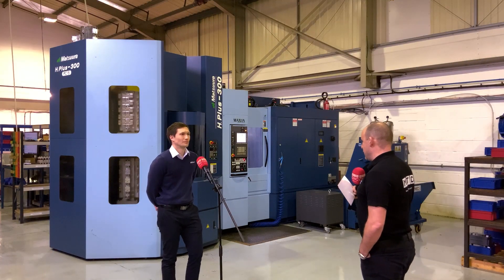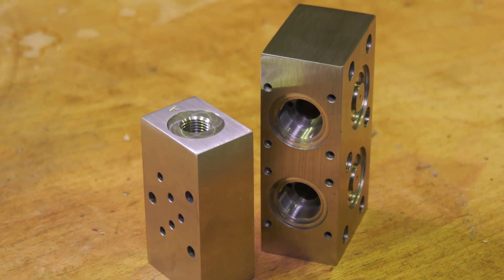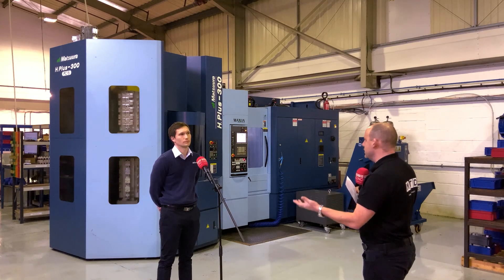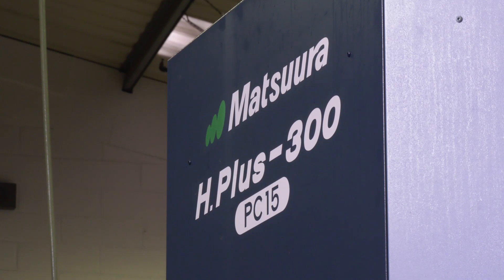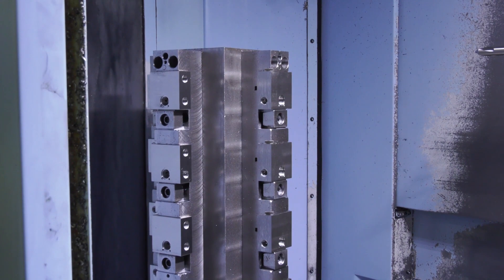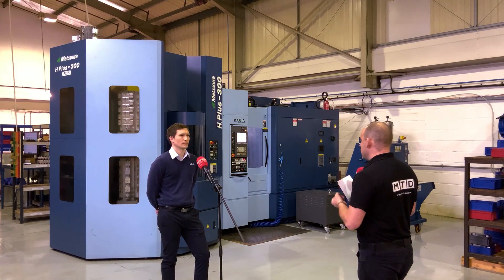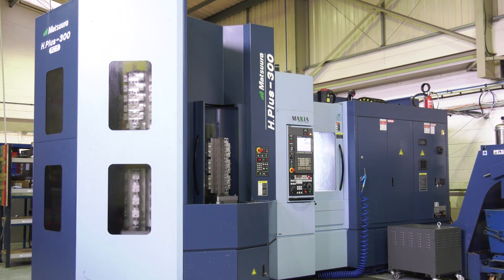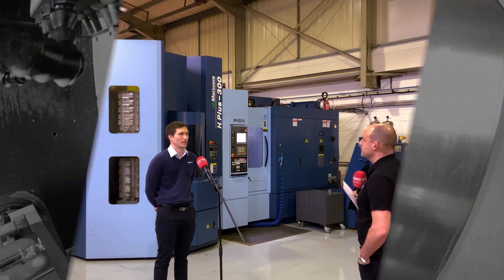Matsuura Automation Makes Milltech Competitive Against EU & Chinese Counterparts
Milltech Precision Engineering in Norwich have invested in 2off Matsuura H.Plus-300 PC15 machines, linked and optimised by Matsuura UK’s OEM RiMM software. Both machines are running unmanned through the night and weekends, practically 24/7, supplying precision components in Stainless Steel primarily to the Oil & Gas Sector.

Watch Mark Flatman of Milltech tell the continuing story of how investment in Matsuura CNC automation is making Milltech internationally competitive and profitable - against European & even Chinese counterparts.